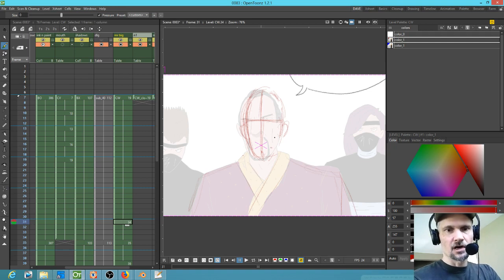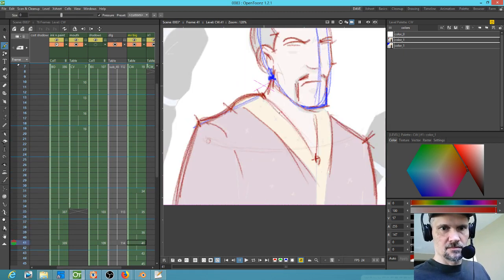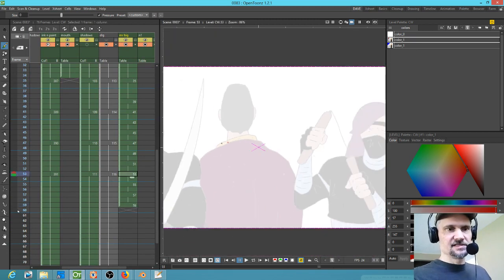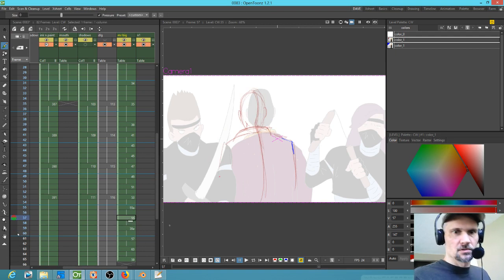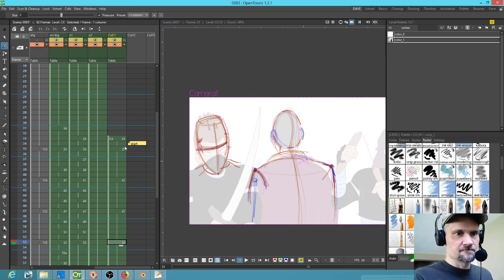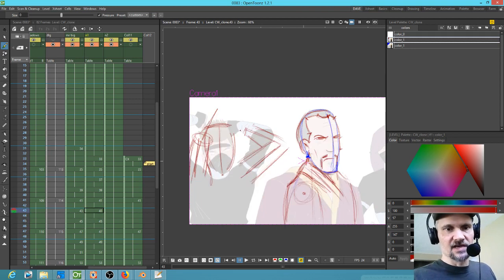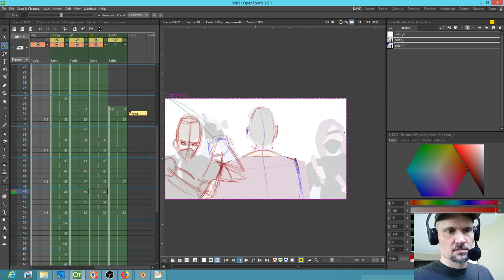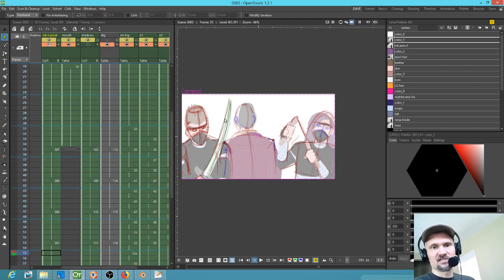2D Animation - TWEENS TWEENS TWEENS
in OpentToonz this time, here I take was was essentially an animatic and work out all the tweens to create a smooth animation on twos. If you are into drawing / traditional animation, you will enjoy this video b/c you'll see soem tricks to figure out how to generate smooth tweens that maintain the look and volume of your characters